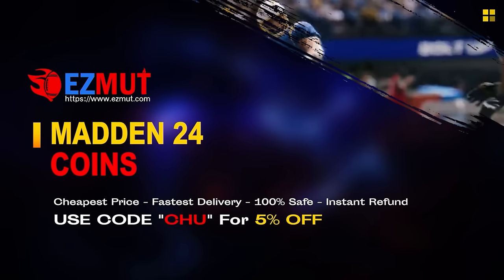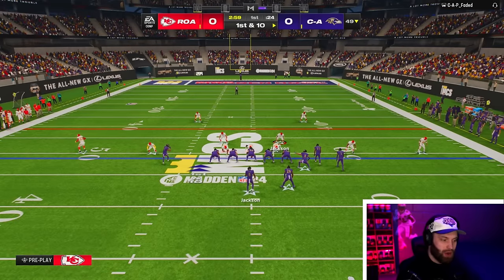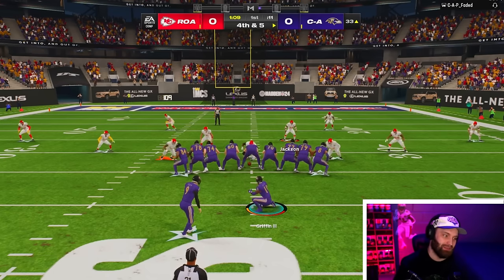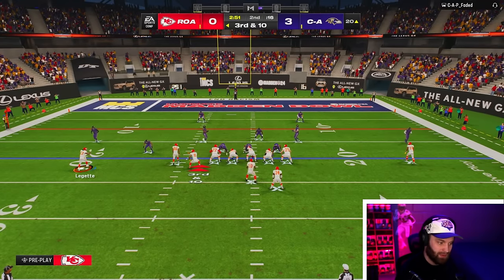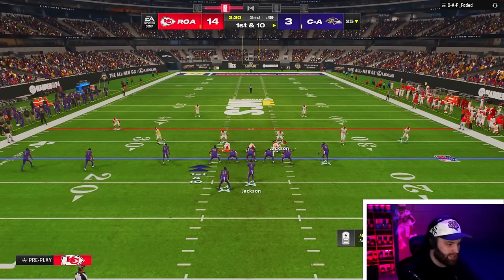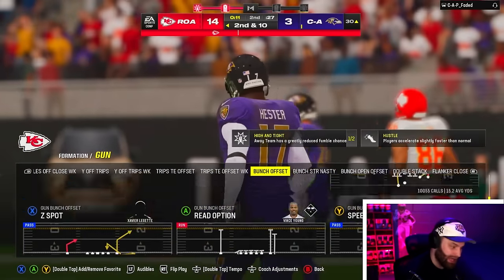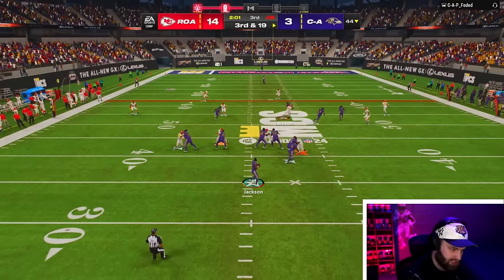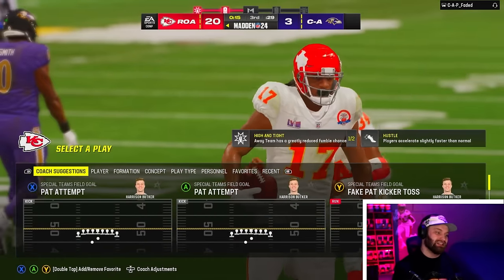Vince Young is FINALLY Back in Madden 24!